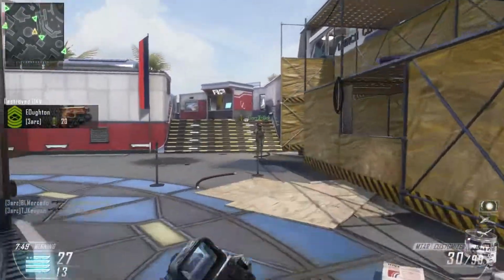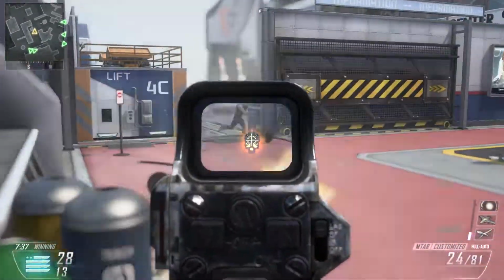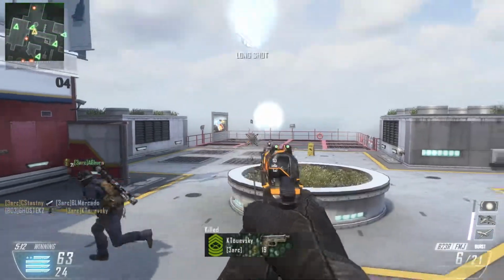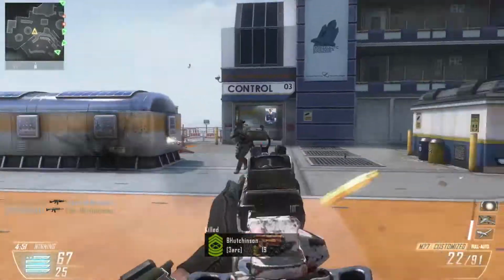Black Ops III // Multiplayer Movement & Specialists INTEL!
LIKE if you can't wait for the public BO3 MP Beta!

► In this in-depth video I go over the two biggest innovations implemented in to Black Ops 3's Multiplayer, the new momentum and chain based movement system, and the Specialists!

Also...